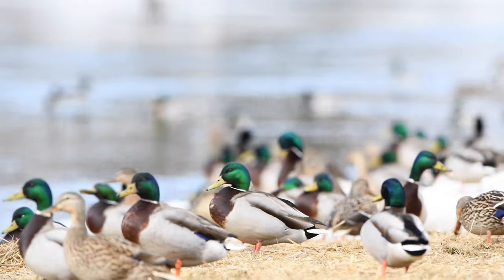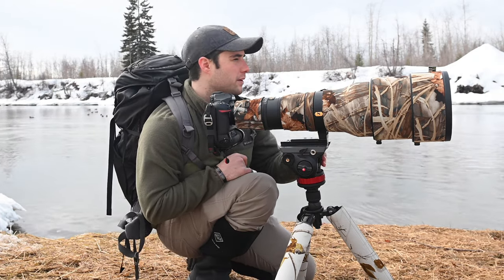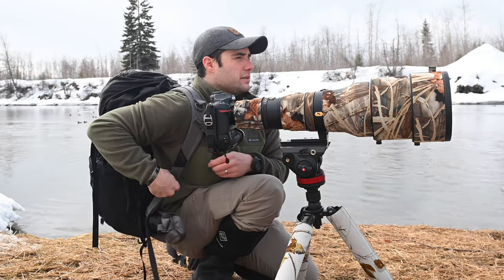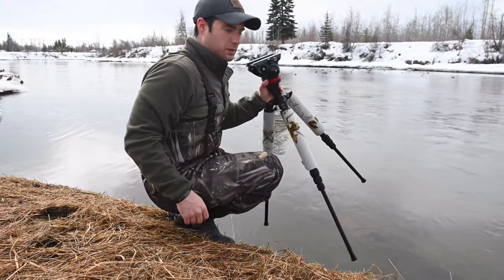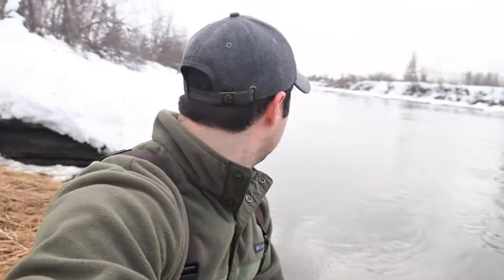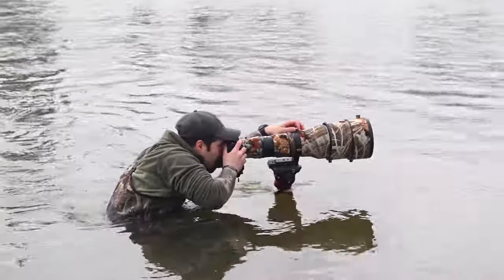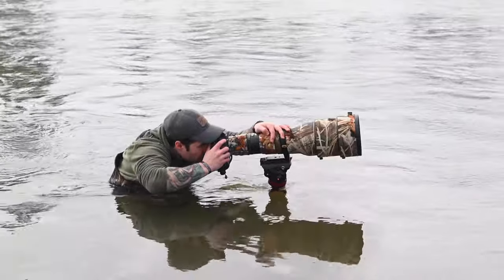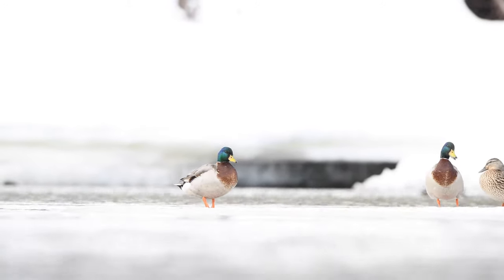Waterfowl Photography | WILDLIFE PHOTOGRAPHY | Mallard Ducks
Join me today as we venture out into the China River in search of the migrating Mallards as they arrive to North Alaska for the summer!